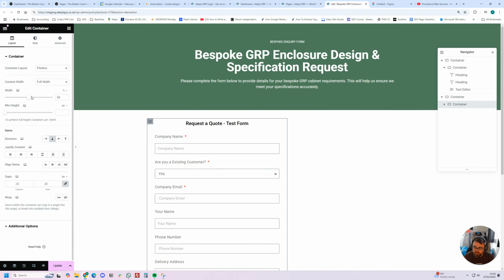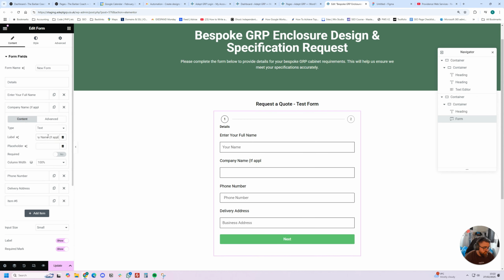EP.46 - Coding Time | Building in Public